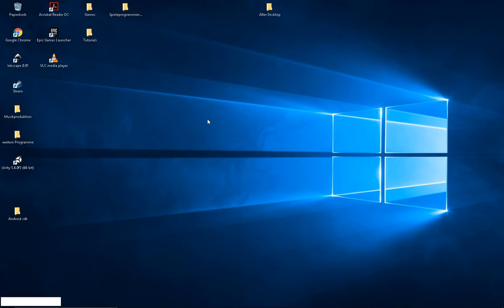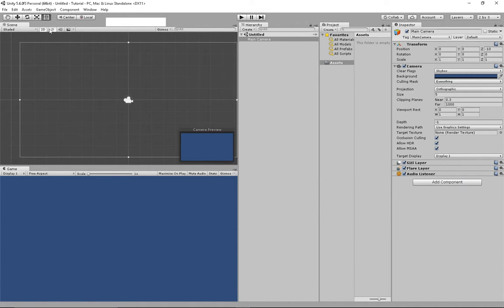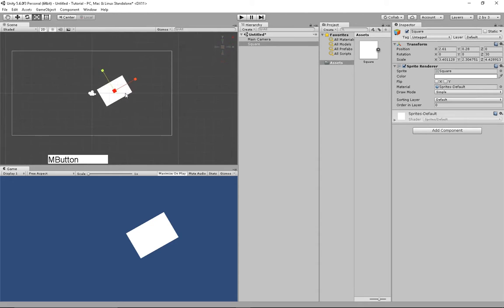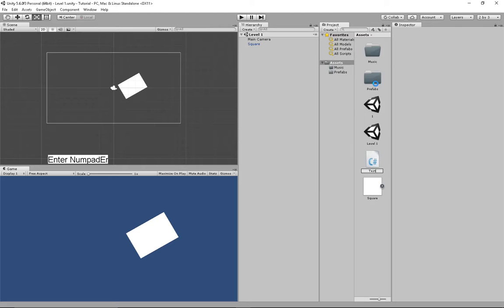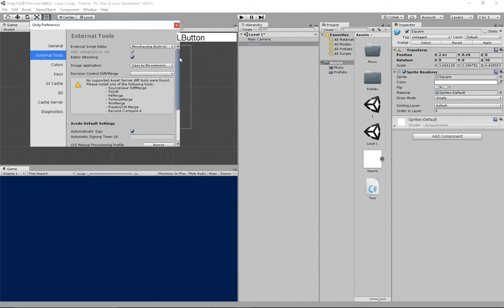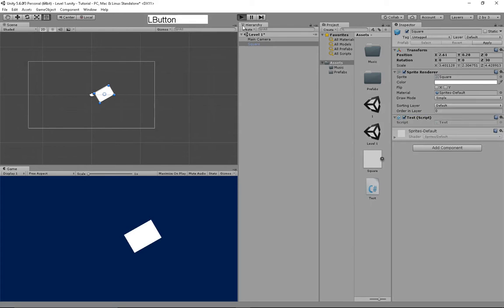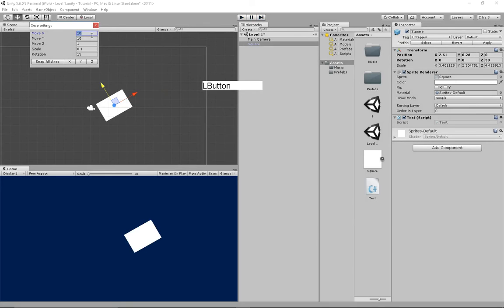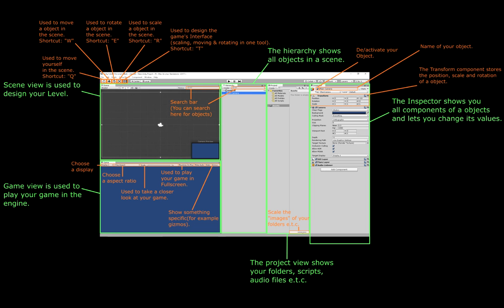Introduction to the User Interface of Unity3D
Here is the second video of my series Getting started with game development with Unity3D and C#. I hope you enjoy it.

I will help you.